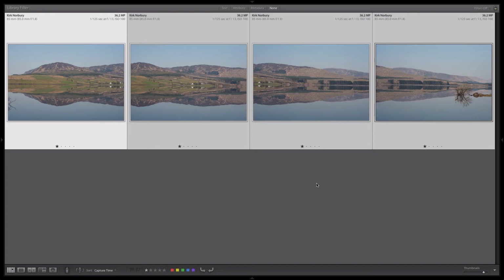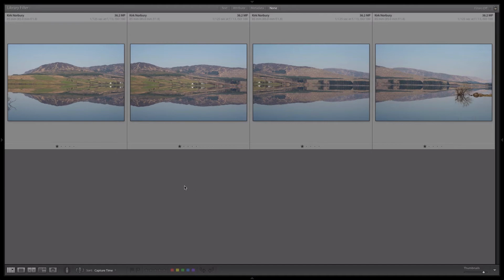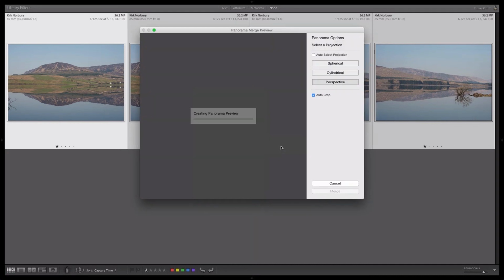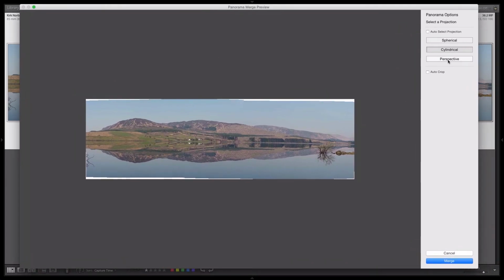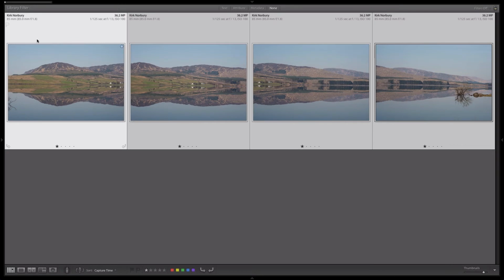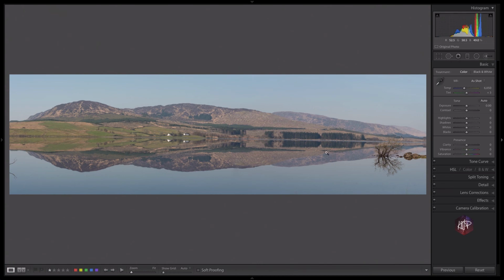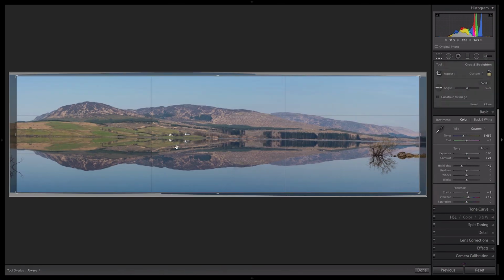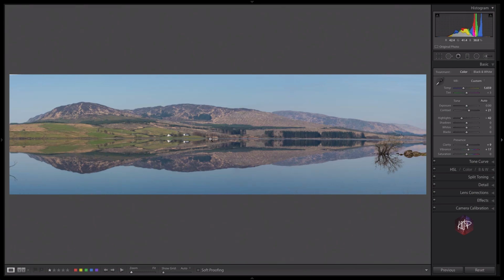Adobe Lightroom CC - Panorama Merge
My Video Camera: (USA) - (UK)
My Stills Camera: (USA) - (UK)
Audio Recorder: (USA) - (UK)
Favourite Sony Lens: (USA) - (UK)
Favourite Nikon Lens: (USA) - (UK)
Monitor Calibration: (USA) - (UK)

In this video I take a look at Lightrooms new feature; creating panoramic images with Lightroom CC.